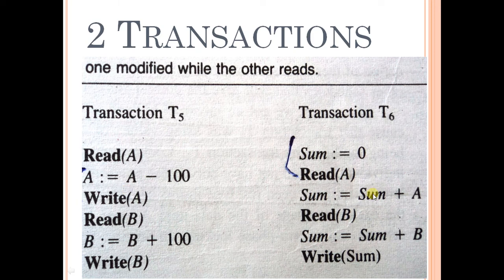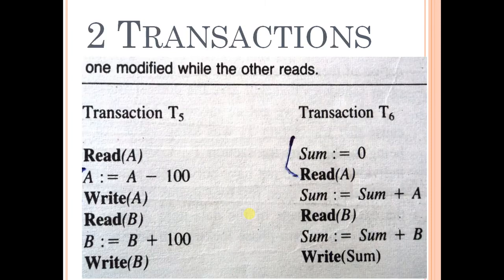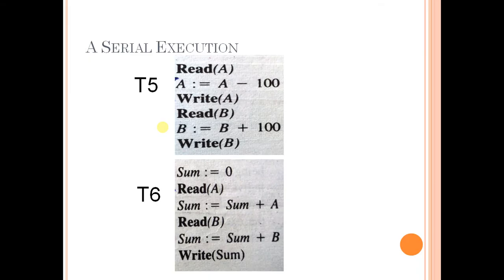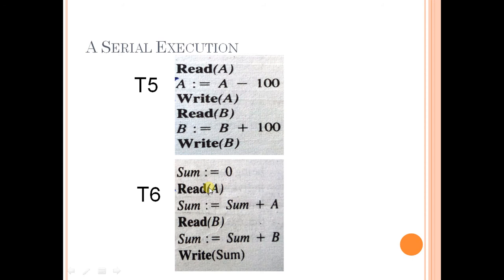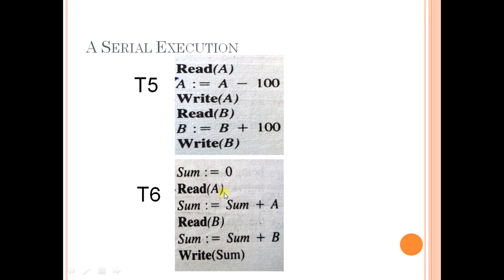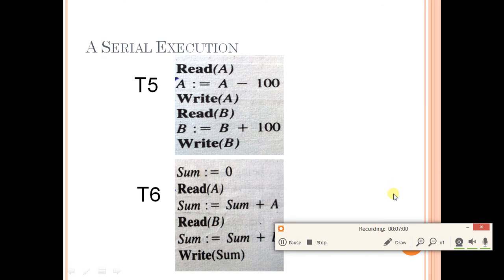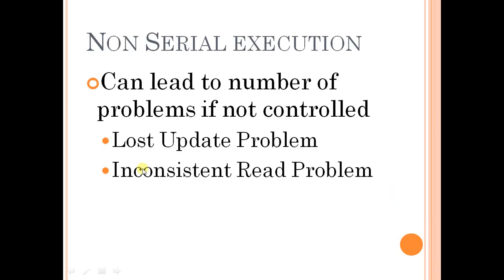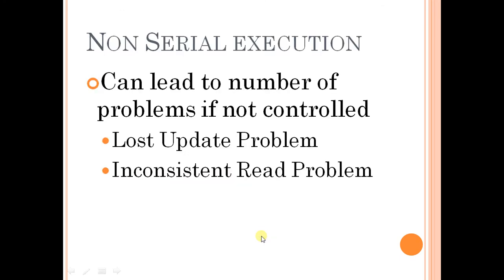81 - Transaction Concurrency in DBMS Part - 1 : By Abhishek Jain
81 - Transaction Concurrency in DBMS Part - 1 : By Abhishek Jain